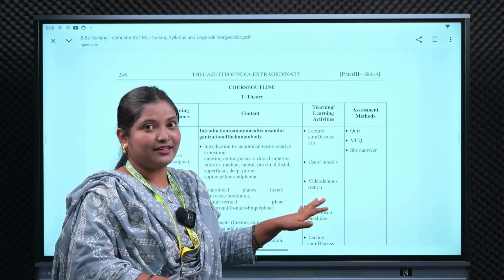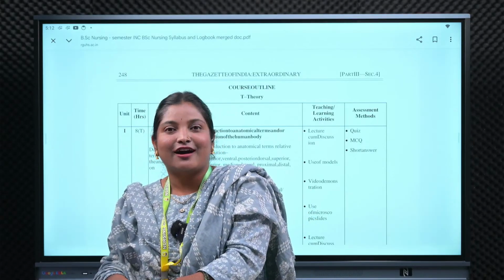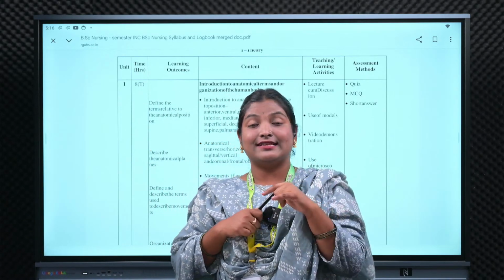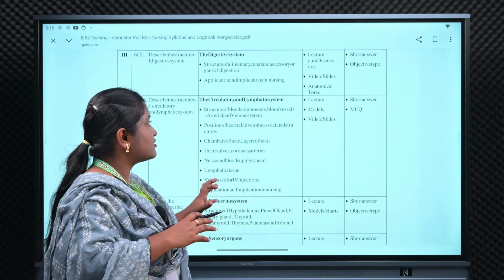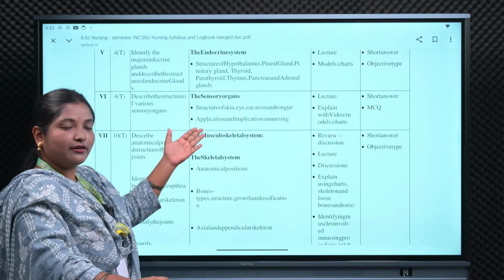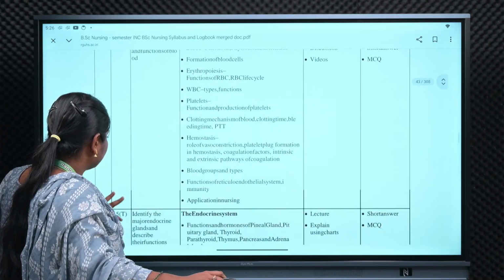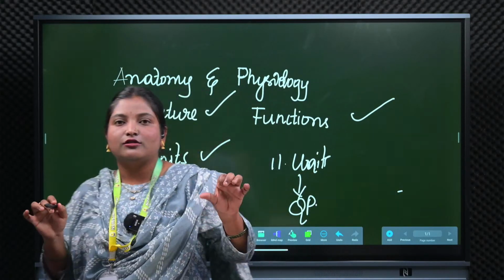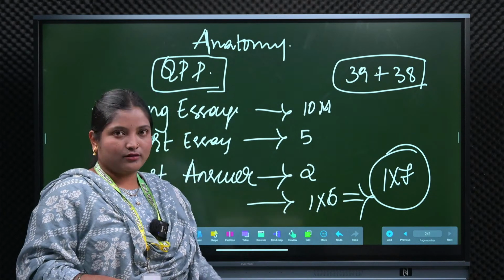APPLIED ANATOMY & APPLIED PHYSIOLOGY 1ST SEM BSc SUBJECT OVERVIEW